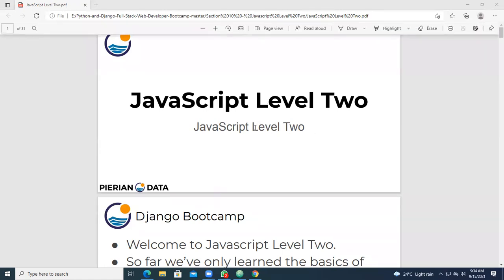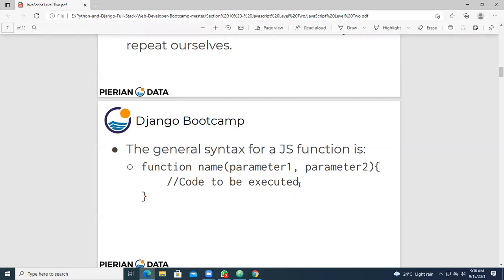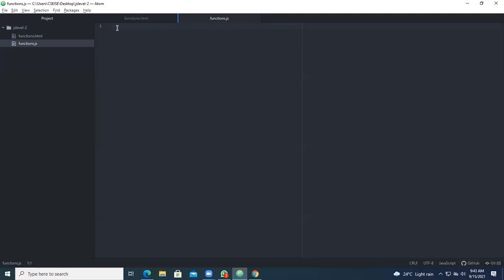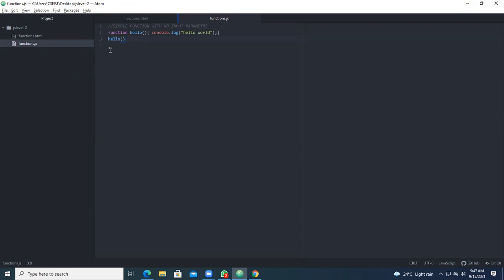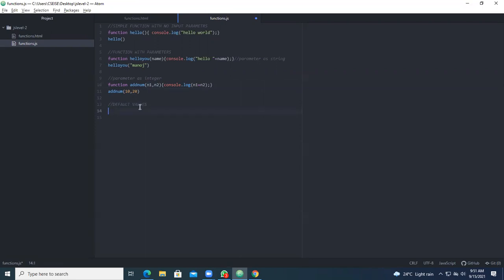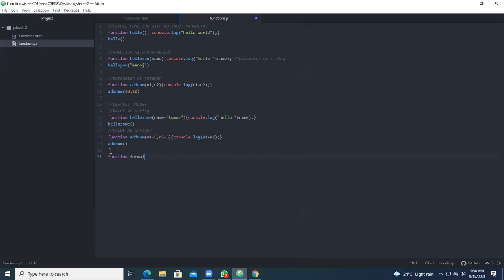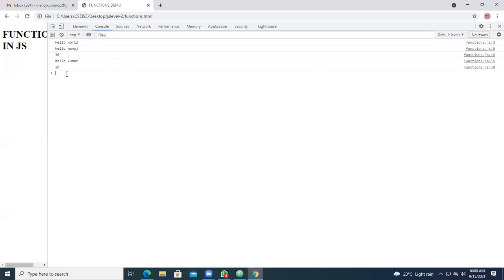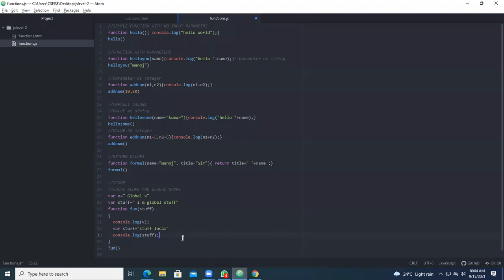PYTHON_DJANGO_FULLSTACK_WEB:JAVASCRIPT_FUNCTIONS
This video lecture includes:
1.Function Definition and examples
2.Function Declaration and Initialization
3.Function Examples
4.Function in Javascript with exercises